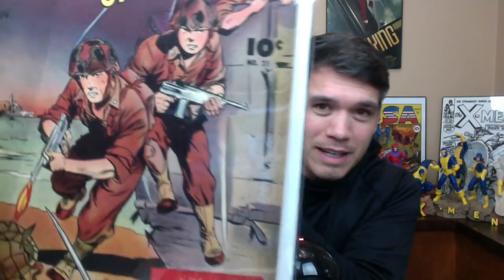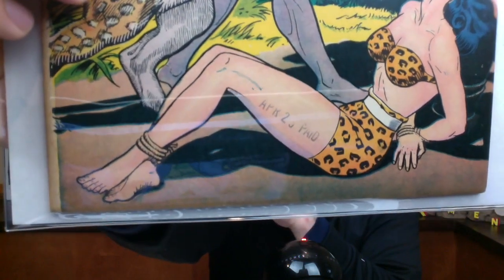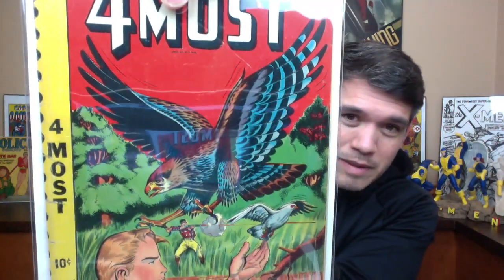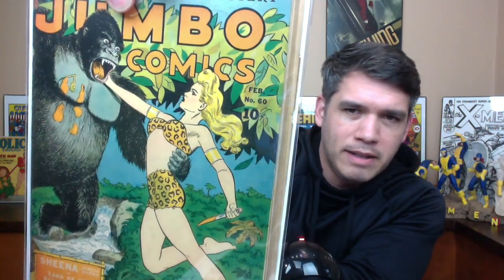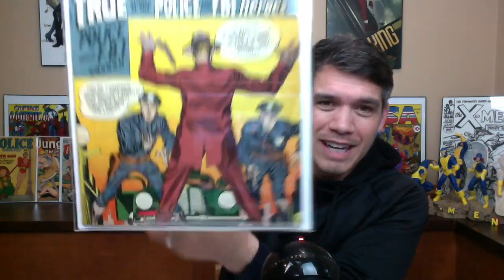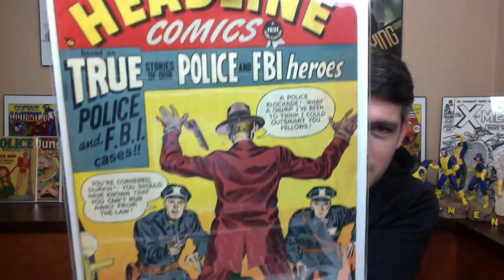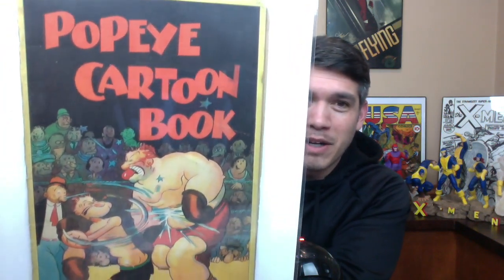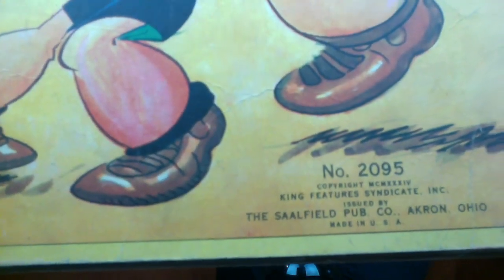Comic Book Haul || Are these prices from 2004???!!!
This is a crazy fun comic book haul!  I have two really great comic book stealth buys.  That is when a comic book price is extremely low compared to what the value of the comic actually is.  I also picked up an amazing group of golden age comic books from a great shop in Indianapolis Indiana.  This place was incredible.  Lastly, This video has my two oldest comic books in my collection!  Hear the story and check them out!